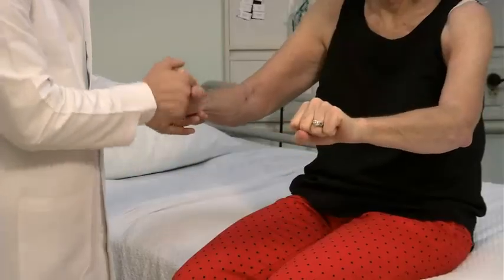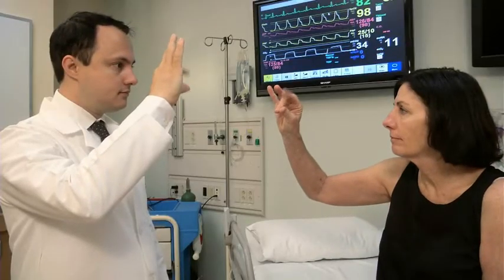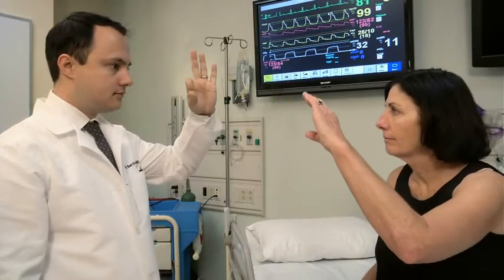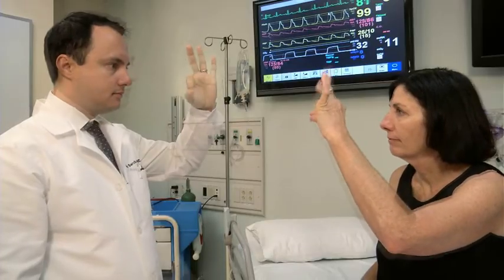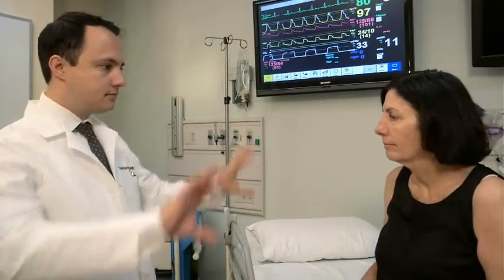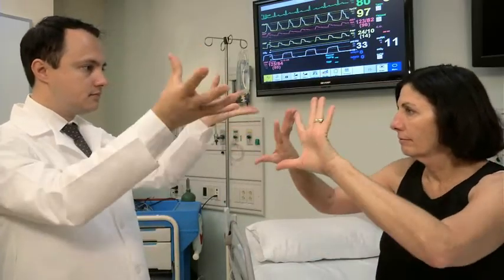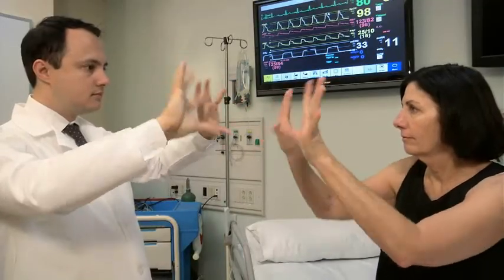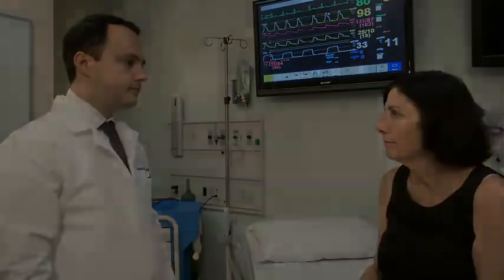How To Do The Motor Examination | Merck Manual Professional Version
To assess the motor system, the limbs and shoulder girdle should be fully exposed, then inspected for the following:

-Atrophy
-Hypertrophy
-Asymmetric development
-Fasciculations
-Myotonia
-Tremor
-Other involuntary movements, including chorea (brief, jerky movements), athetosis (continuous, writhing movements), and myoclonus (shocklike contractions of a muscle)
-Passive flexion and extension of the limbs in a relaxed patient provide information about muscle tone.

This video shows an examiner assessing a patient’s motor function, including observation for muscle hypertrophy and atrophy, strength of muscles (proximal and distal, gravity and anti-gravity), fine movements, and muscle tone.

Examiner: Mihai Cosmin Sandulescu, MD. Department of Neurology, Einstein Medical Center, Philadelphia, PA